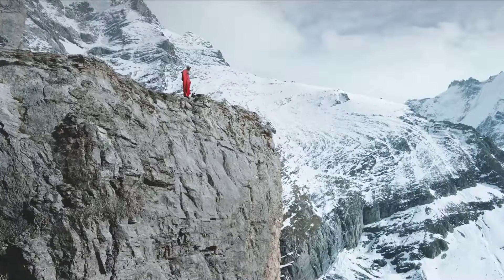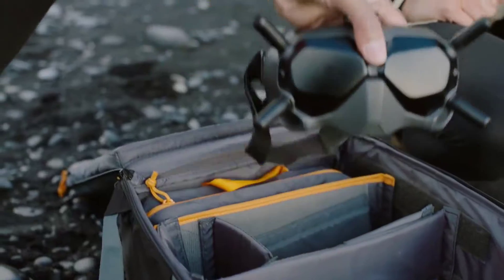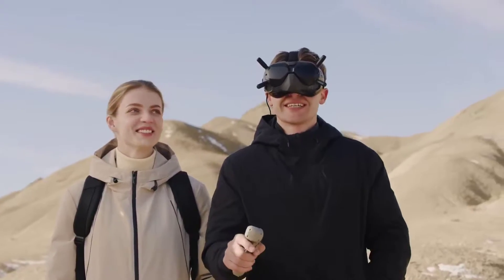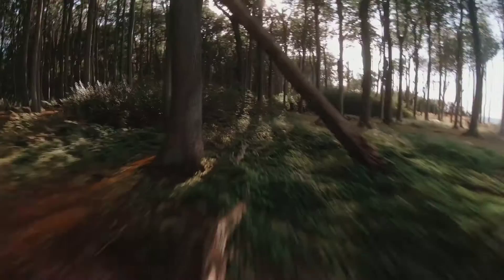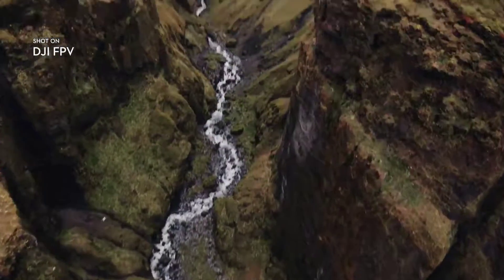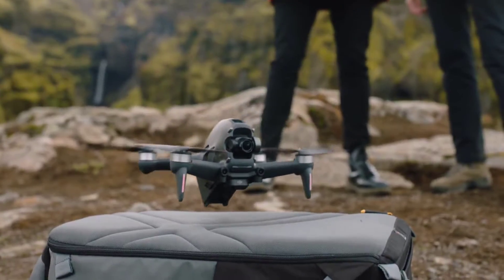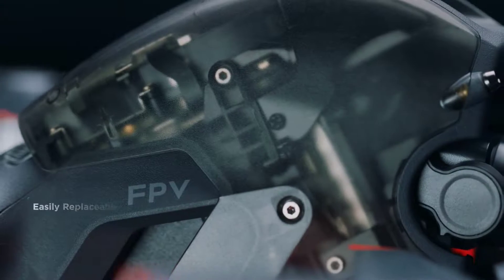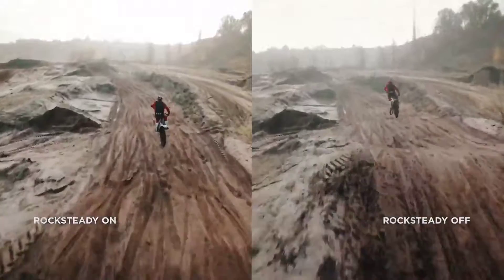DJI FPV - Mar 2021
DJI lançou o drone FPV que é bem misto e serve.pra Racing e fpv estabilizado, assista e veja as diferenças.

Para doações:
Chave pix:
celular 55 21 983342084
Jean Carlos Martins

Contatos pra serviço:
Martins Drone Manutenção